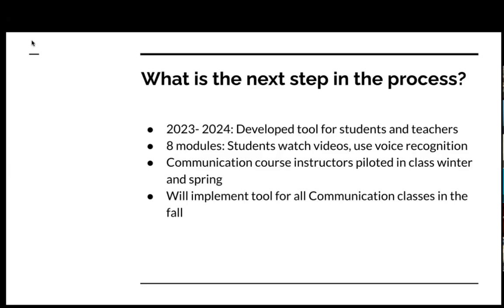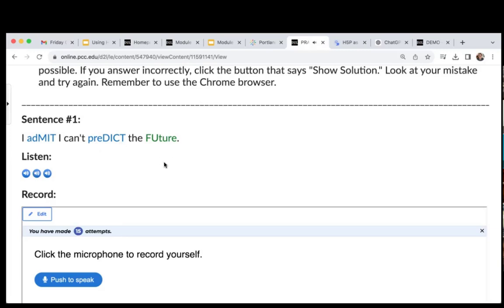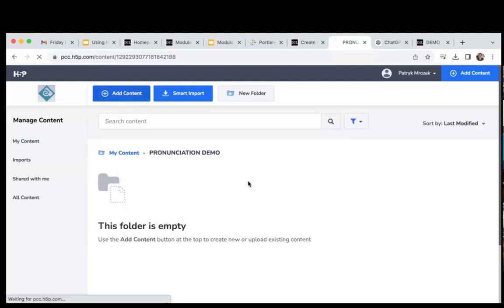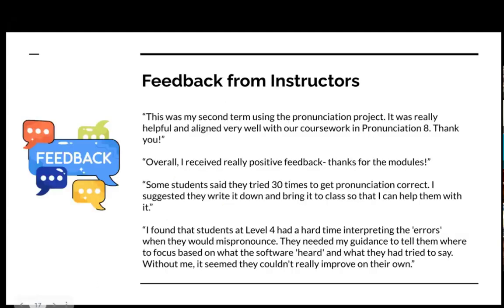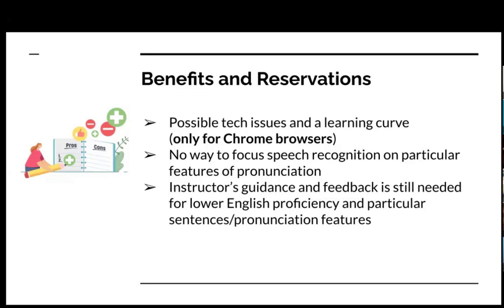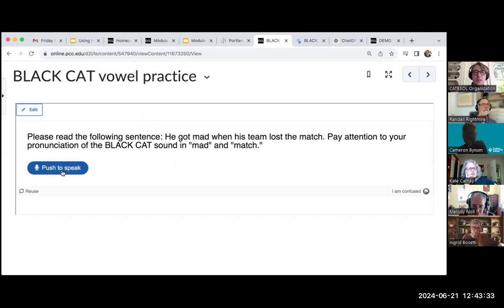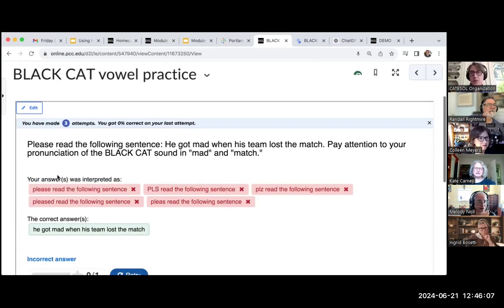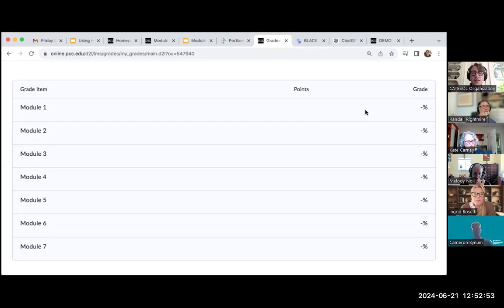Using H5P’s Speech Recognition for Asynchronous Pronunciation Activities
A Case Study from Portland Community College

Celebrated for its seamless integration with leading Learning Management Systems, H5P (HTML5 Package) has become an increasingly popular choice for creating interactive resources and exercises for ESOL students. At Portland Community College in Portland, Oregon, H5P’s speech recognition capabilities were used to assemble a comprehensive tool to help multilingual students improve their ability to produce suprasegmental features of English.

During the webinar, PCC instructors Patryk Mrozek and Kate Carney walk participants through the making and implementation of the pronunciation tool, share preliminary qualitative data gathered from instructors and students, and present practical step-by-step instructions for creating custom pronunciation-focused activities in H5P.

Presenters
Patryk Mrozek and Kate Carney, Portland Community College